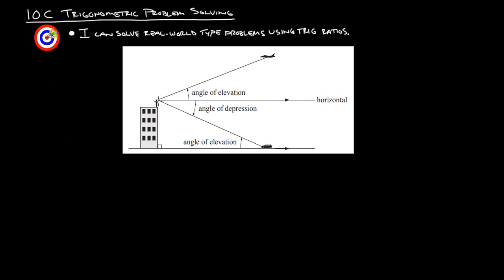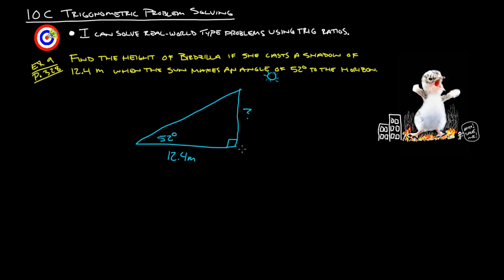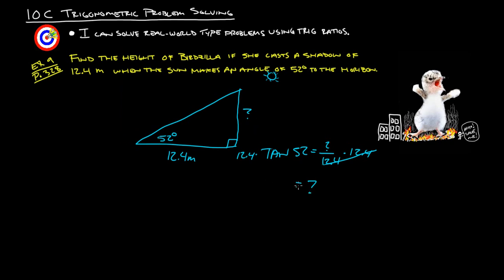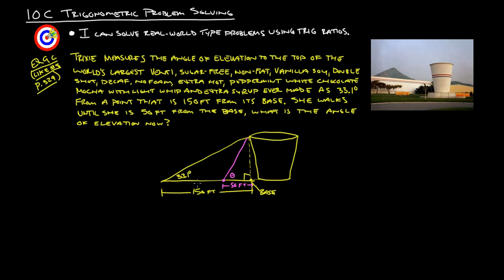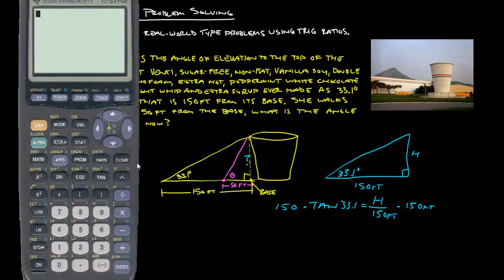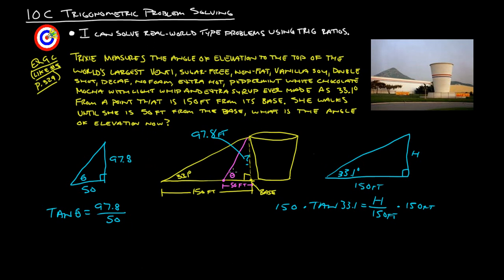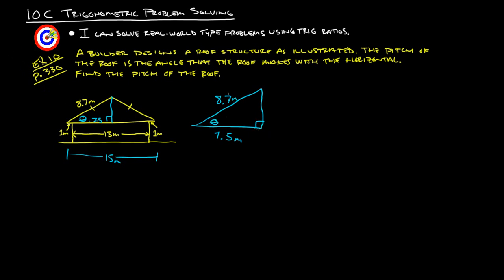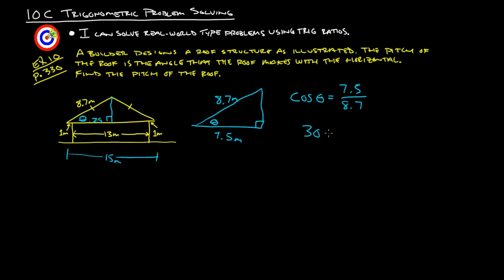10C Trigonometric Problem Solving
10C Trigonometric Problem Solving
Ex 9 0:40
Ex 9c 3:14
Ex 10 7:01